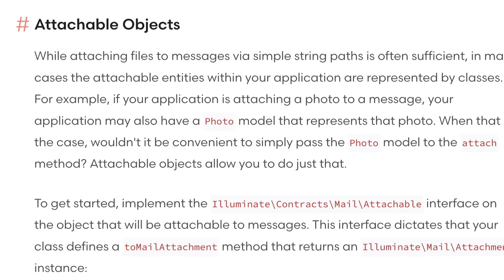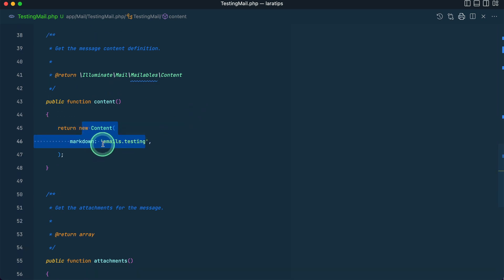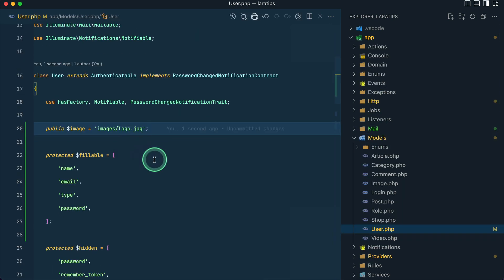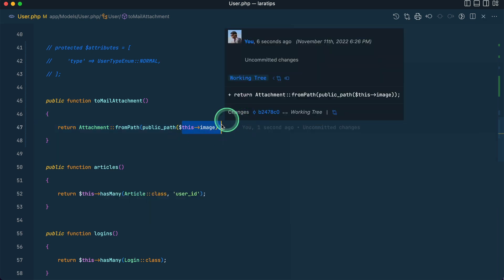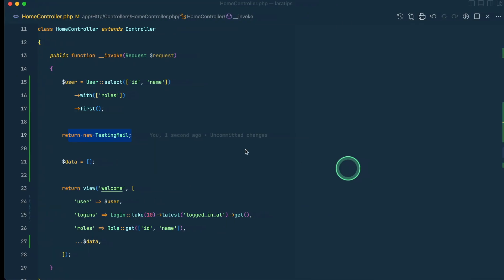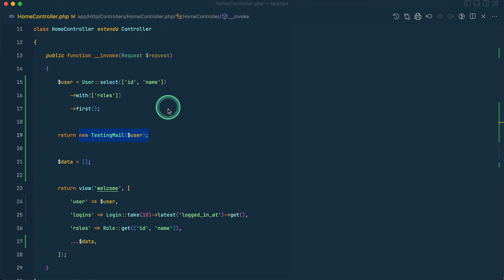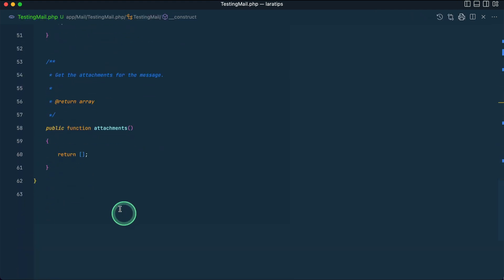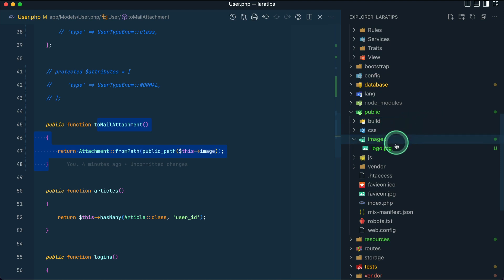Laravel Attachable Objects - Attaching Files Made Simpler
Here, we will be looking at a new syntax that Laravel offers to attach files to a mail.

=== OFFER ===

=== Important Links ===